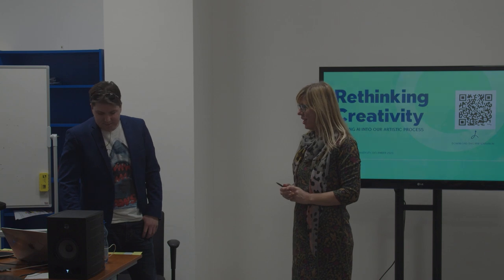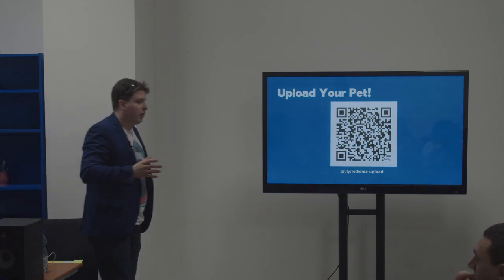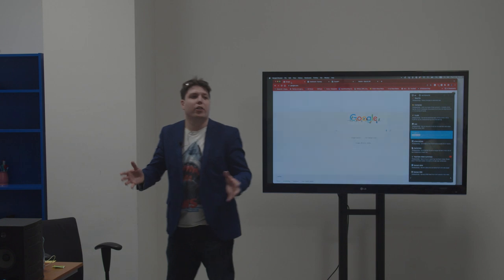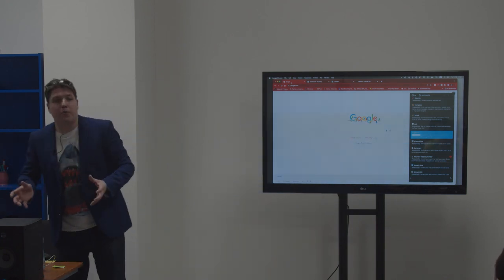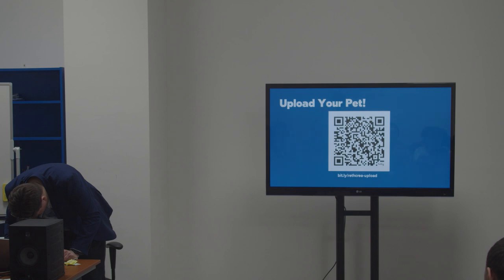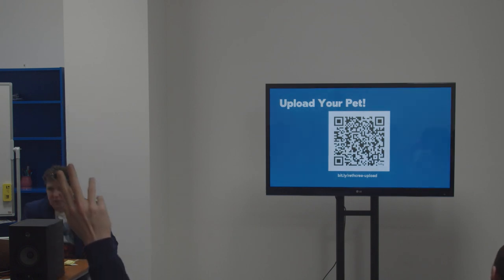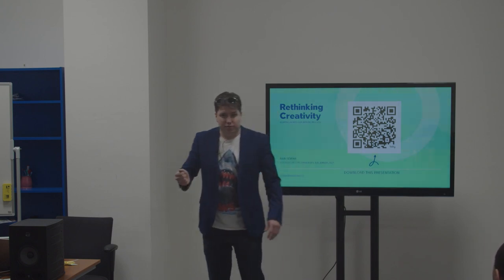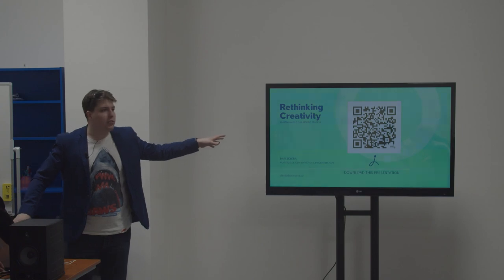Daniel Severa – Rethinking Creativity: Adapting AI into Our Artistic Process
Let’s get practical in this fast-paced journey from idea making into a finished marketing campaign.

Dan – a seasoned VFX supervisor and self-proclaimed marketing expert – will try, and possibly fail miserably, to sort out the mess that is the current role of AI in a creator’s daily life. While building an advertising campaign together, we’ll take a look at which tools and techniques are here to stay, find out if prompt engineering is a real job and show the importance of understanding our craft before implementing modern tools.

This talk isn’t just about learning how AI is changing the creative landscape—it’s about having a good laugh while being slightly confused but thoroughly intrigued. Come for the knowledge, stay for the jokes, and leave with a ‘Kinda’ better understanding of AI in creativity!